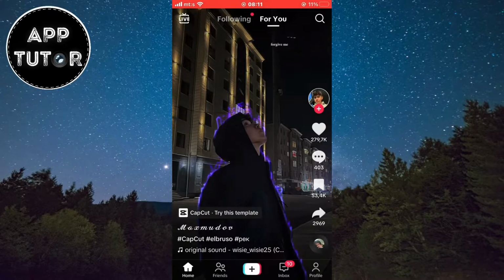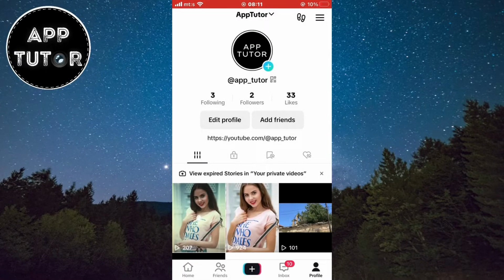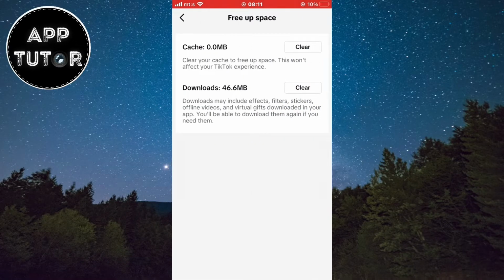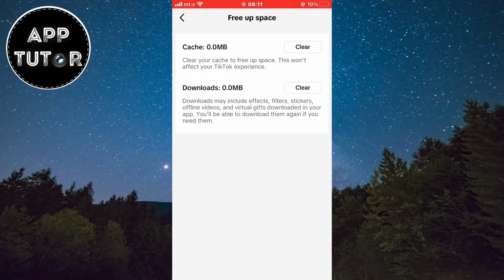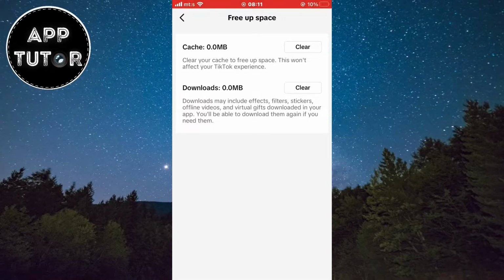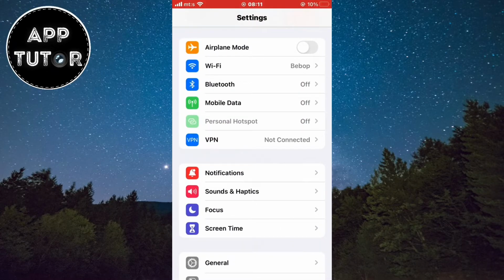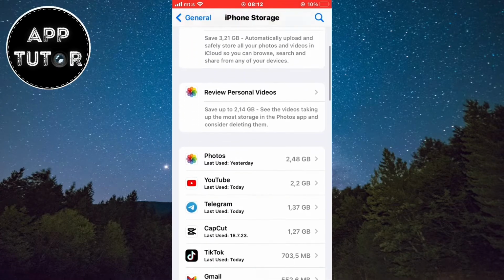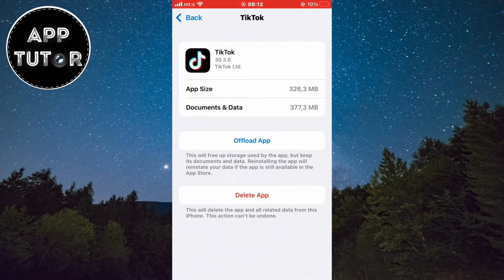How To Fix Missing Features On TikTok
Are you missing some features on TikTok and want to fix that problem? In this video, we'll show you how you can resolve the issue where you have some features missing by following this step-by-step tutorial.